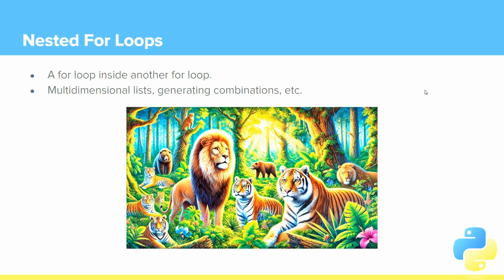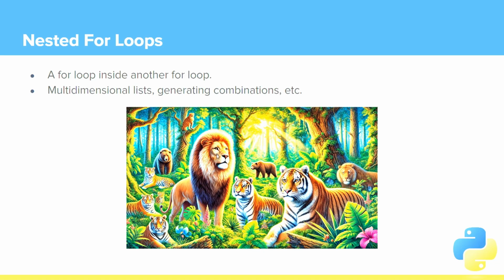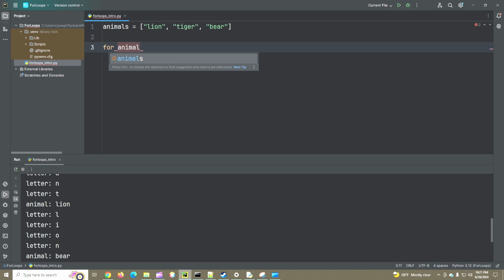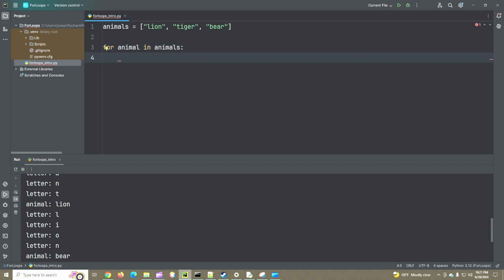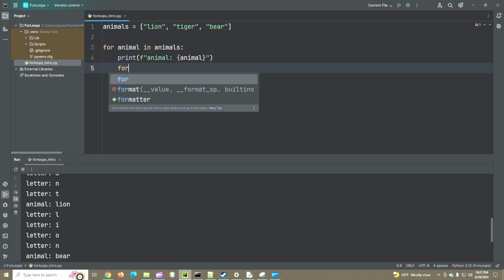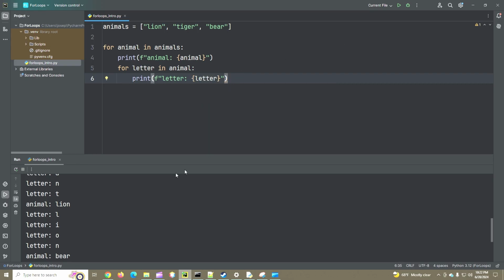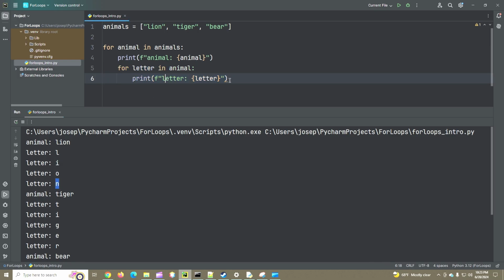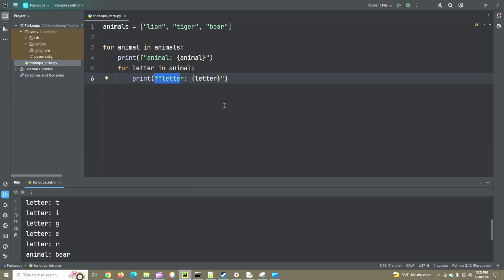19.4 Python For Loops - Nesting